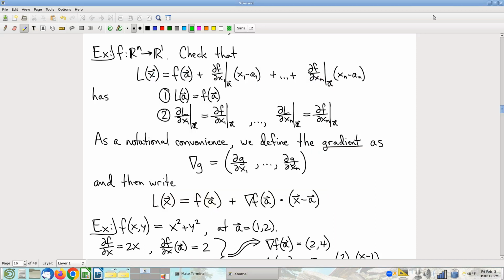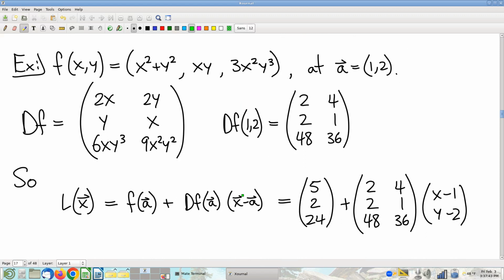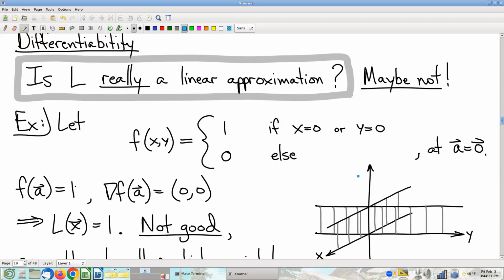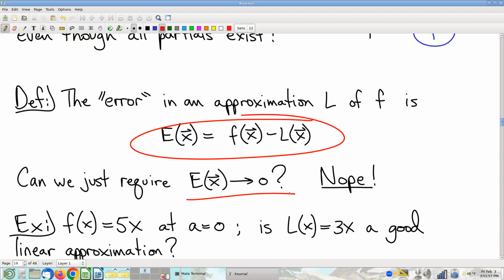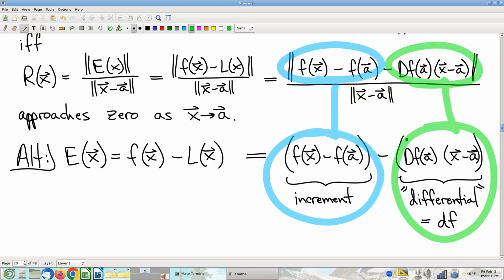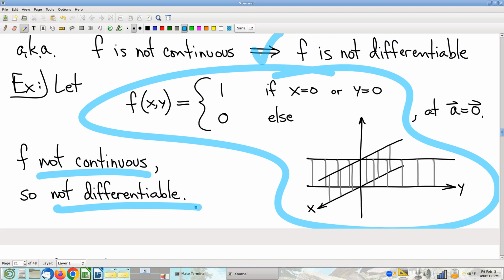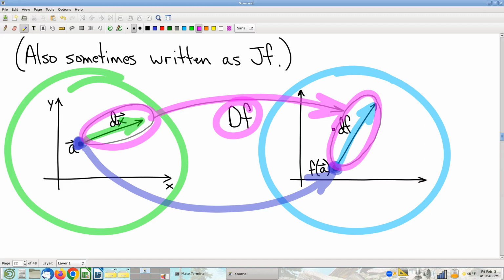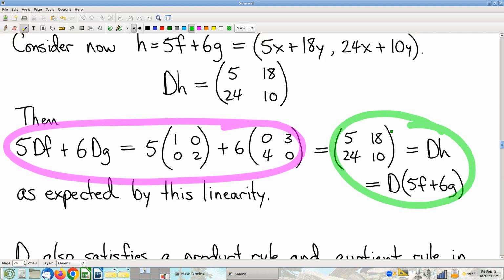Math 219-03, 2023-02-03